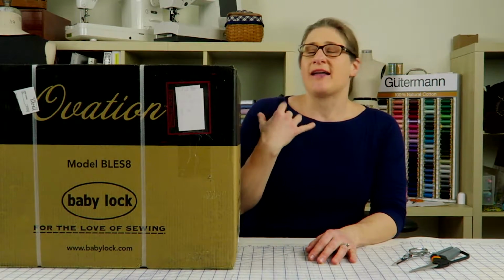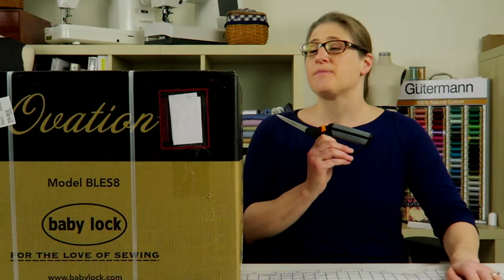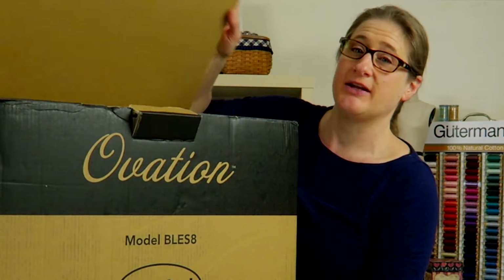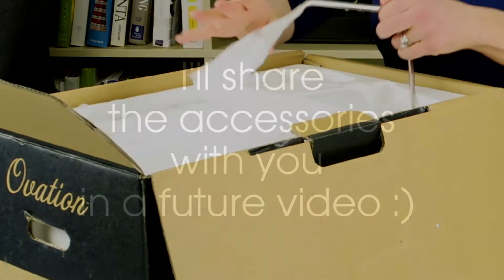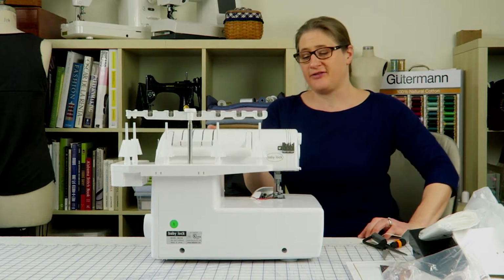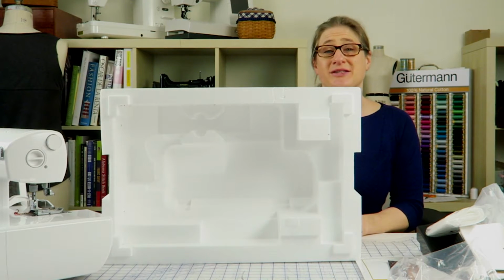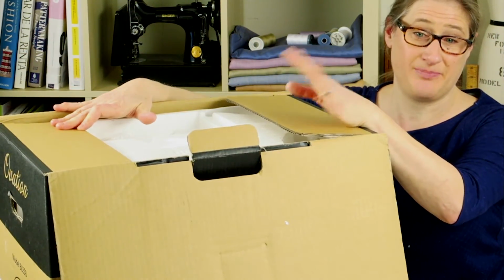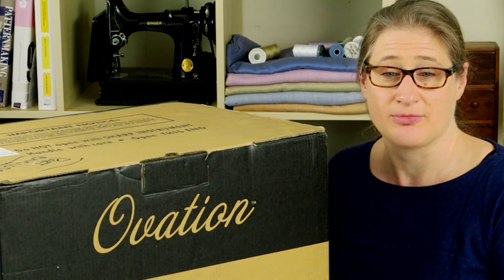J Stern Designs l How to Unbox a New Sewing Machine or Serger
Check out this quick video tutorial showing how to take a new sewing machine or serger out of the box.  Featuring the Babylock Ovation Serger.